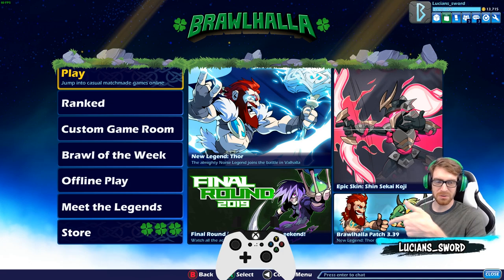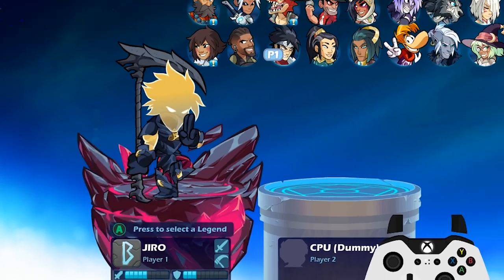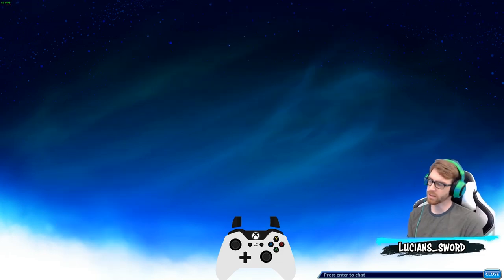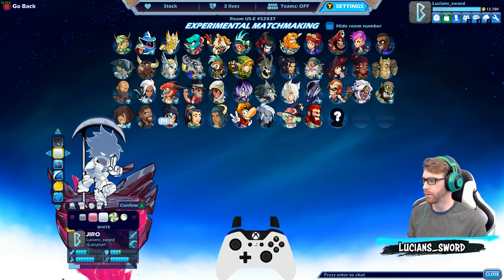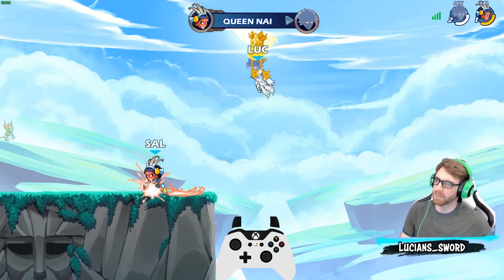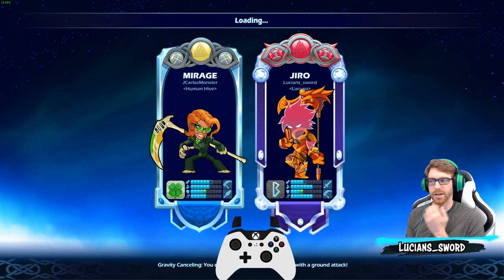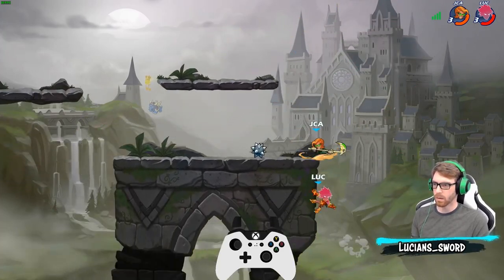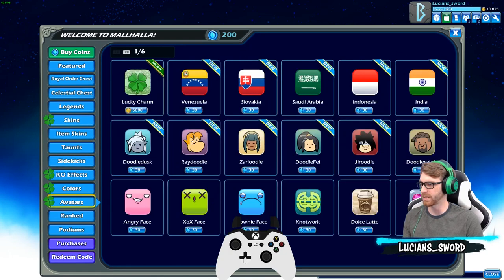► NEW SEASONAL SKIN ◄ Dullahan Jiro • Diamond 1v1 Gameplay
FAQ:
- I don't have a "main" in Brawlhalla, I play all legends a lot
- I record with OBS Streamlabs.
- Microphone: Blue Yeti
- Headphones: Razer Kraken
- Keyboard: Razer BlackWidow Chroma
- Mouse: Razer Mamba Hyperflux

Computer:
Intel Core i7 4ghz
16gb ram
SSD+HDDs